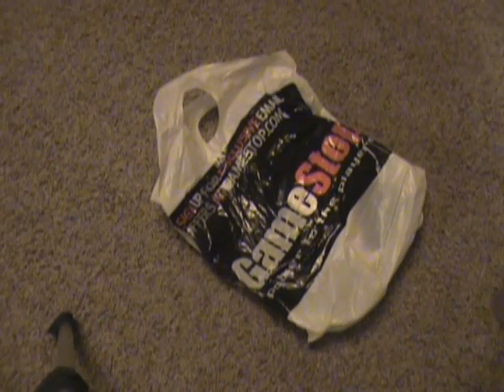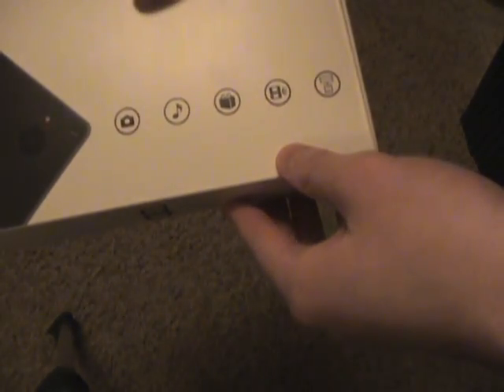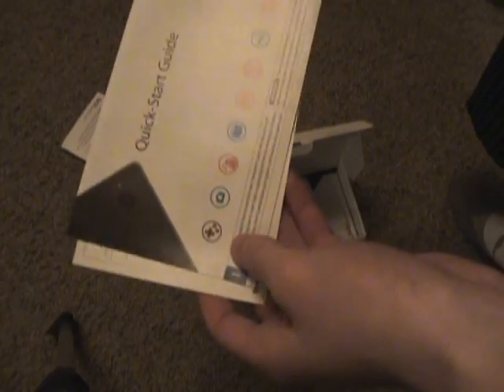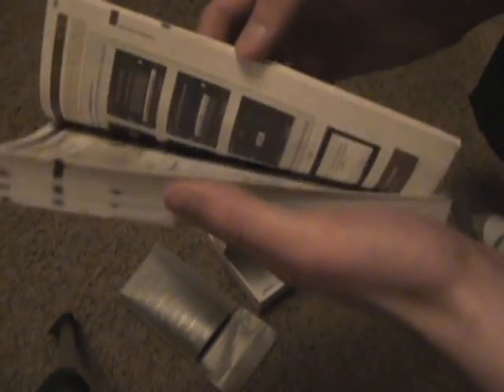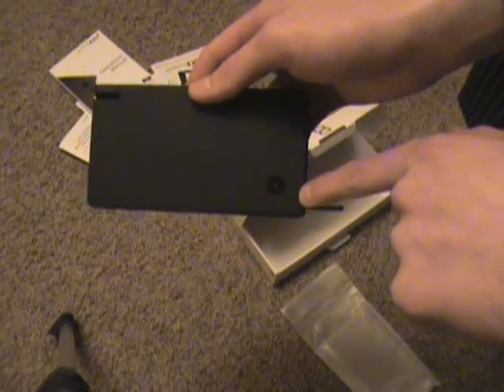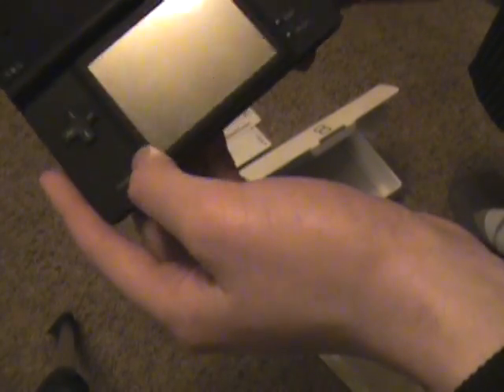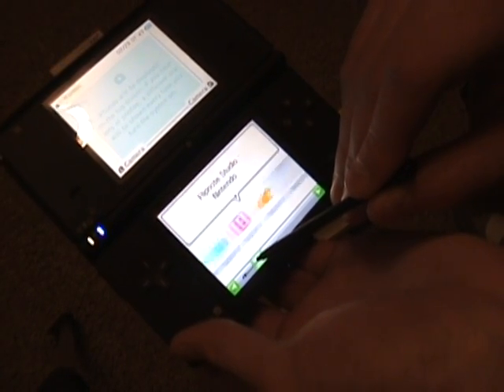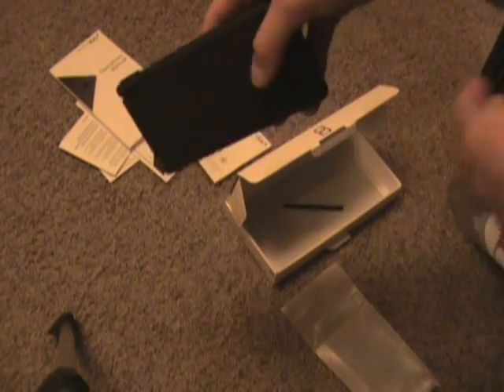Nintendo DSi Unboxing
Cheers!